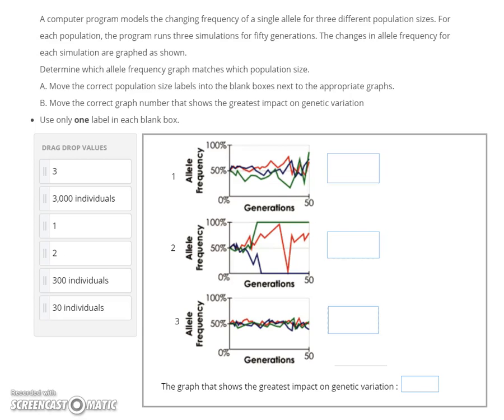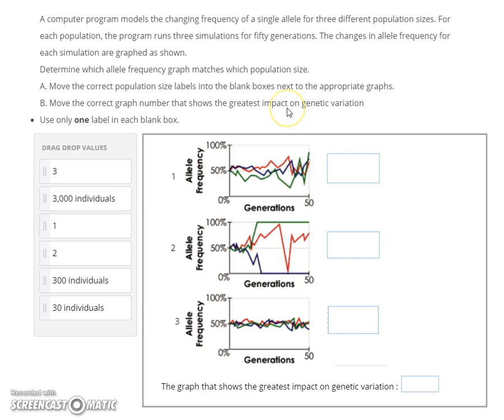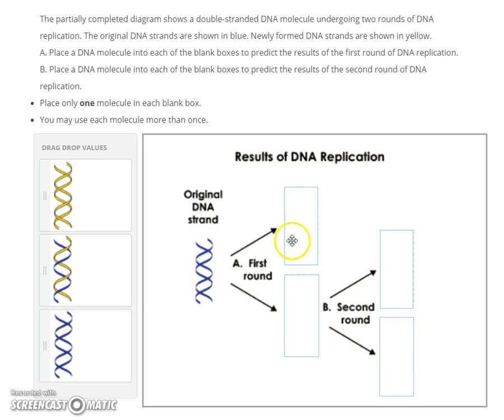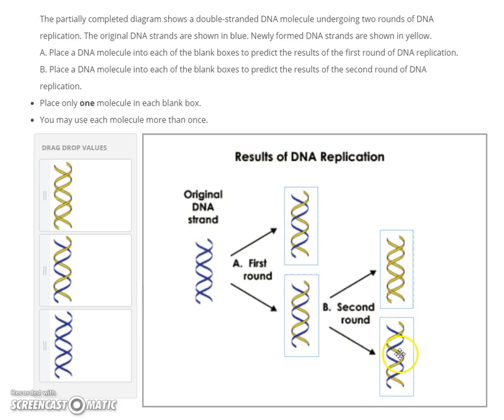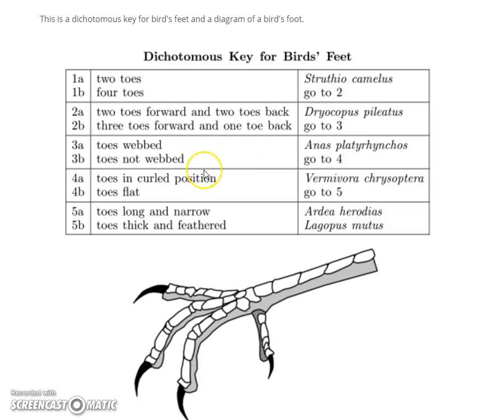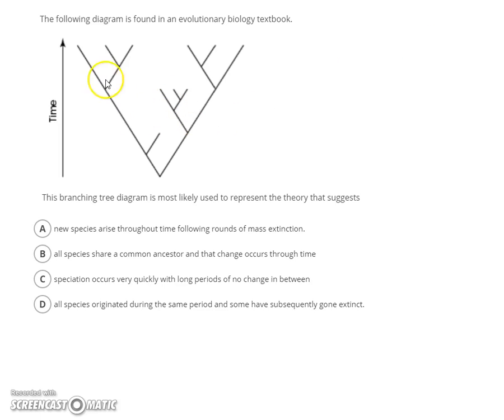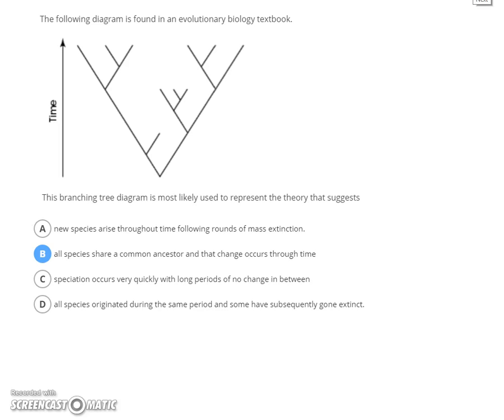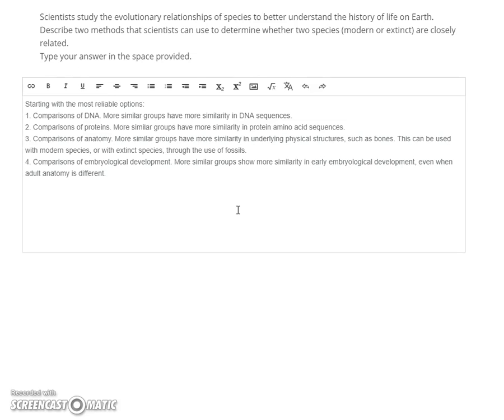Q#38 45 Practice Bio AIR